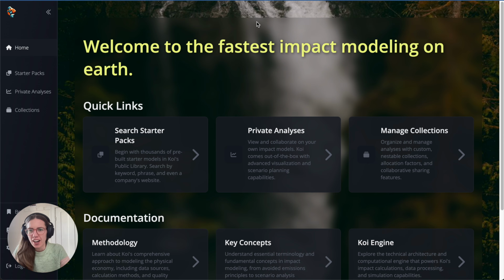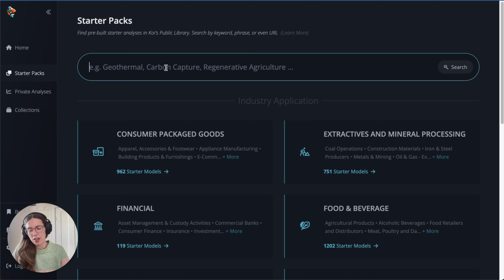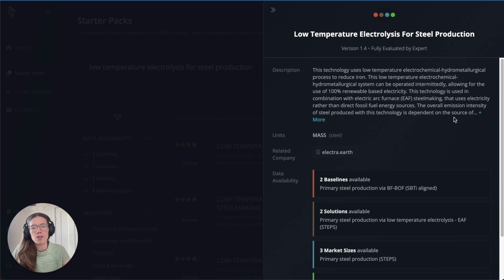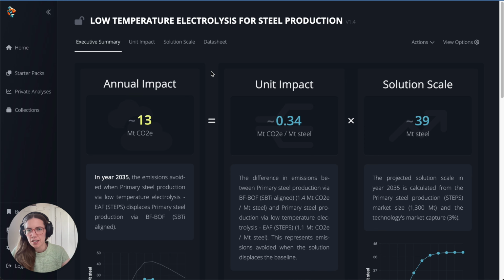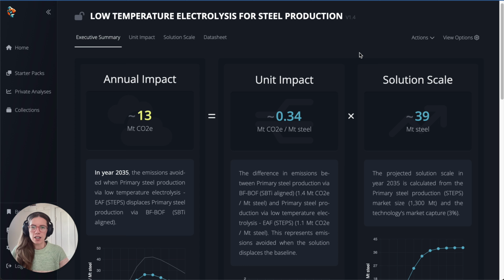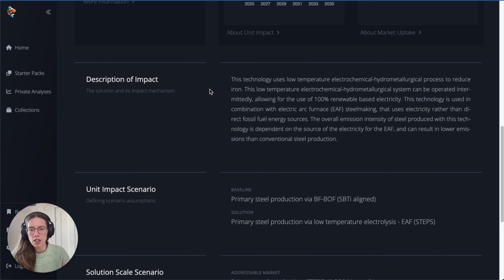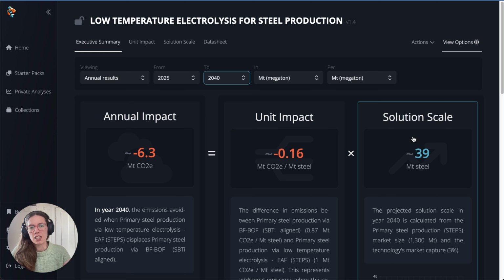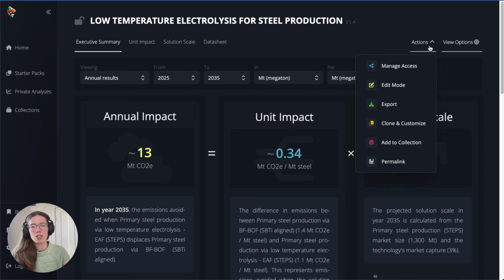Model Spotlight: Low Temperature Electrolysis For Steel Production | Koi Explained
In this Koi Explained episode, Emma walks through a public analysis in Koi focused on low temperature electrolysis for steel production. She shows how to find public analyses, interpret executive summary results, and understand how avoided emissions are calculated using unit impact and solution scale. The video highlights key features like dynamic charts, adjustable time horizons, and the ability to clone and customize analyses for deeper exploration.

Koi, by Rho Impact, is an AI-enabled climate strategy engine that helps investors, enterprises, and innovators understand the future impact of climate technologies. Using globally recognized methodologies, Koi delivers auditable avoided-emissions forecasts, rapid scenario analysis, and comparable metrics across sectors.

Investors use Koi to identify high-impact opportunities, assess decarbonization potential, and support credible net-zero commitments. Innovators and enterprises use it to communicate impact clearly, plan strategy, and scale climate solutions with confidence.